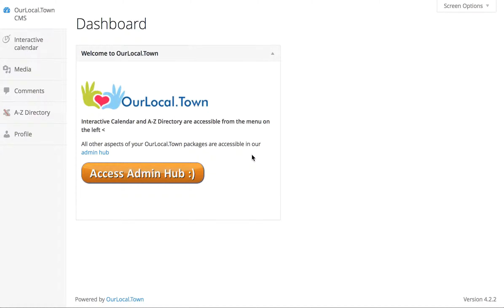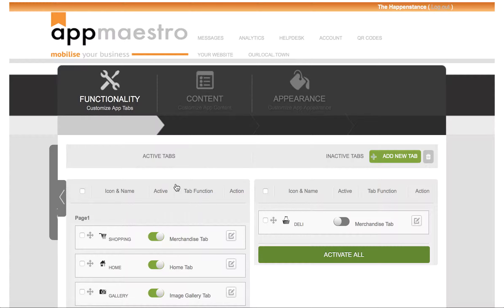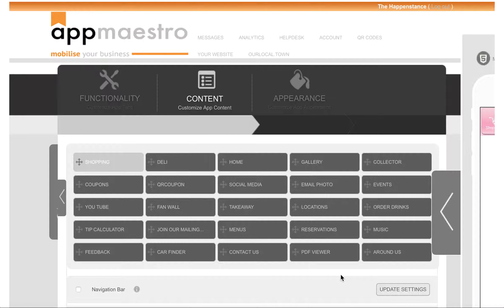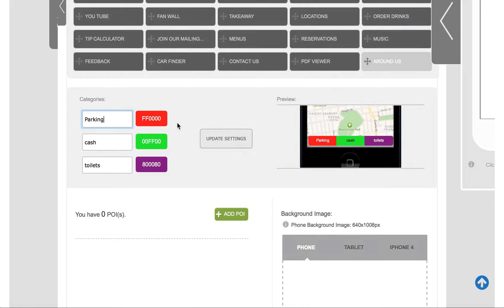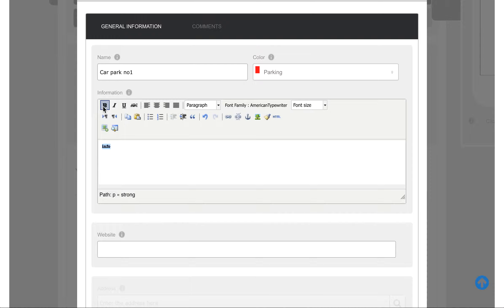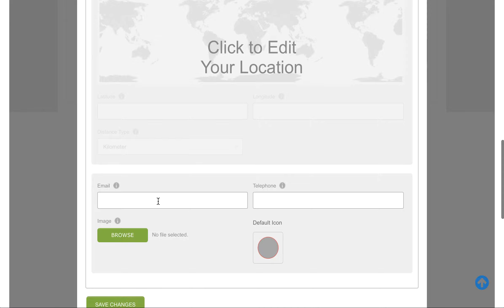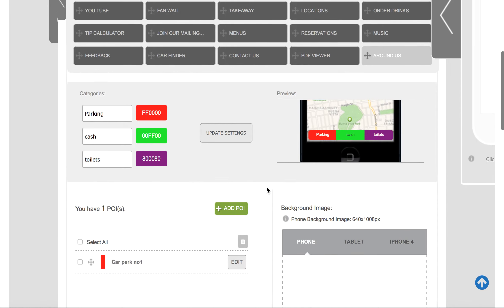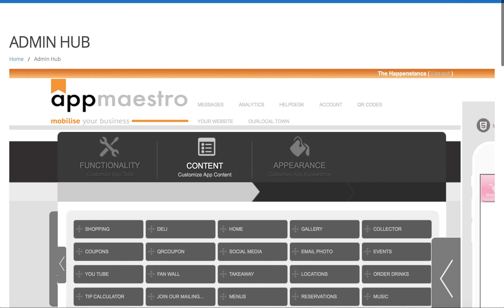edit app tab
How to edit the app tabs on OurLocal.Town's apps